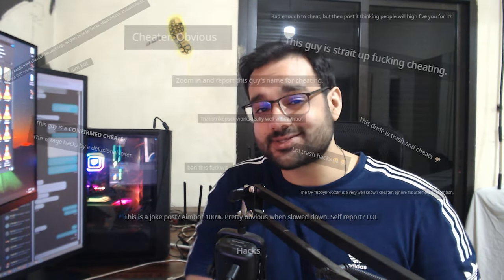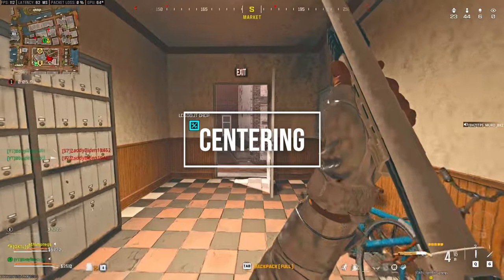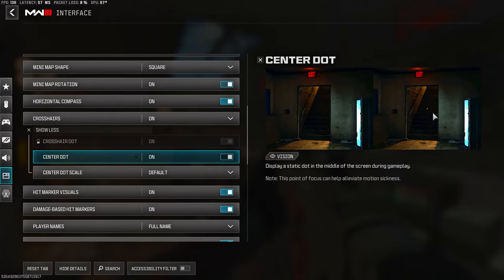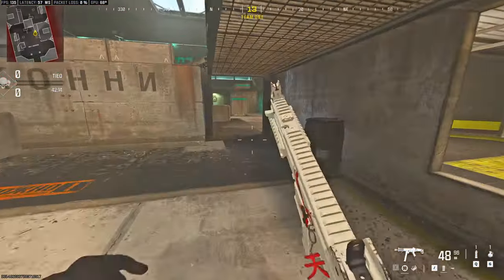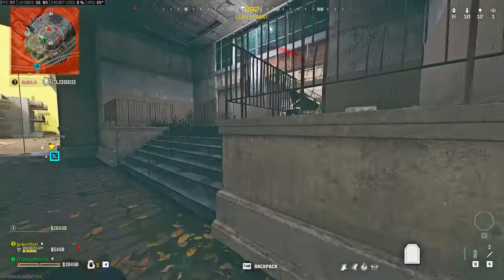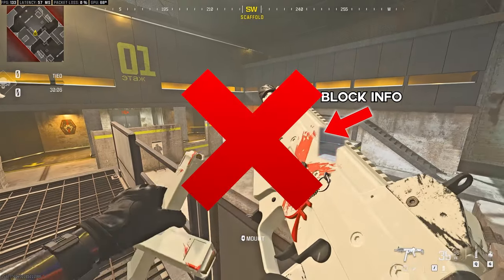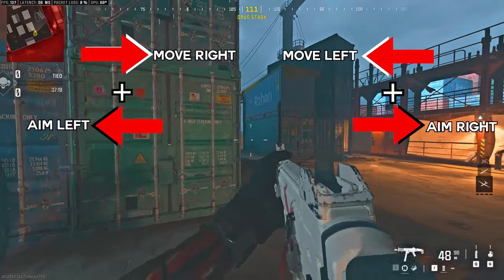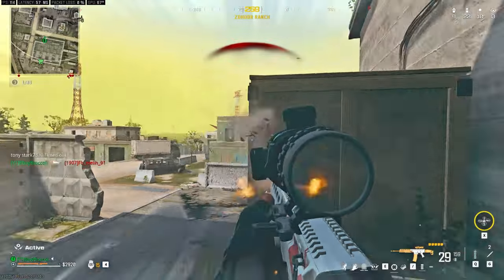How I Mastered Human Aimbot - PART 1 - Warzone Coach Pro Guide